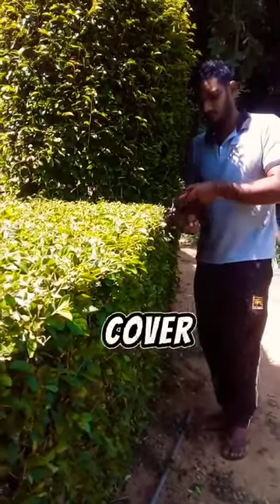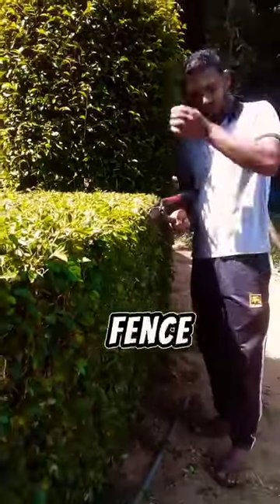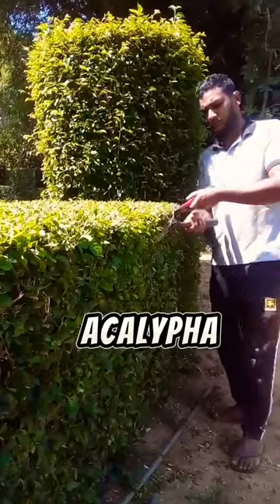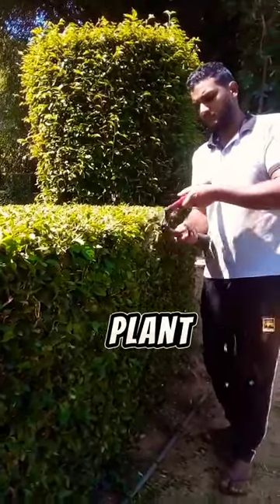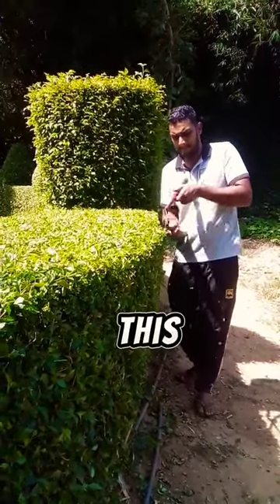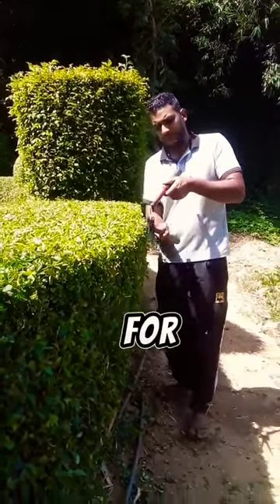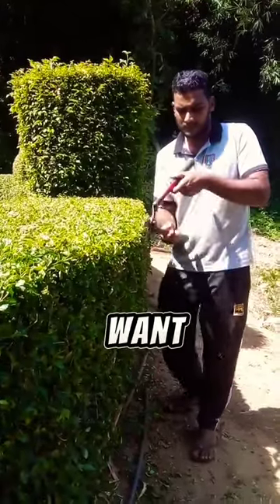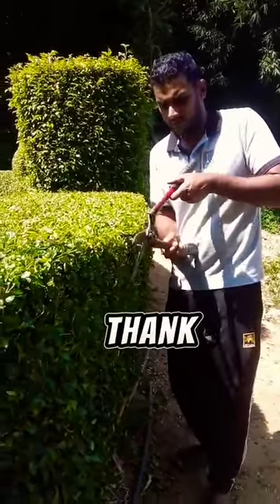How to maintain a covering fence ✂️🌳 without any landscape technician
AI Voice                    - elevenlabs

Background music - tiktok bell ring 'ding!' + to a refreshing work! Skulloch(1370095)

Above copyright credits are goes to their original owners.This video purpose is only educational and satisfying.